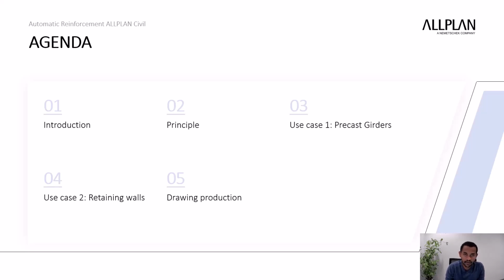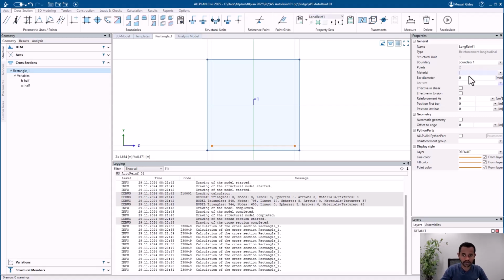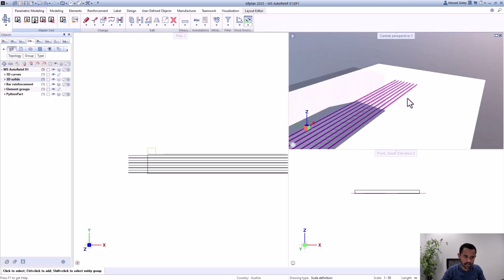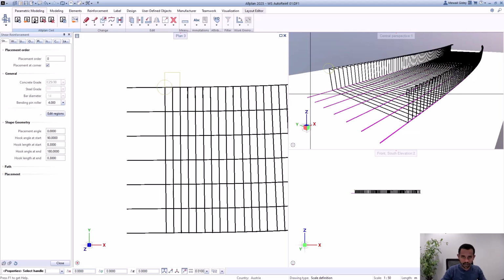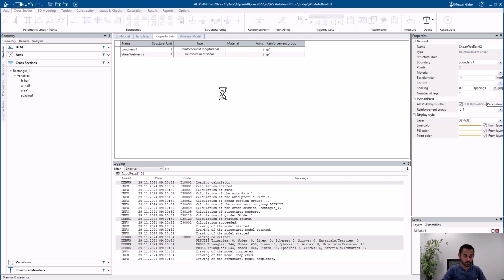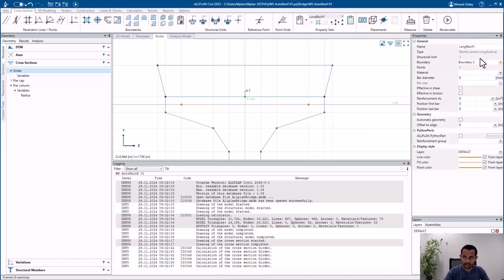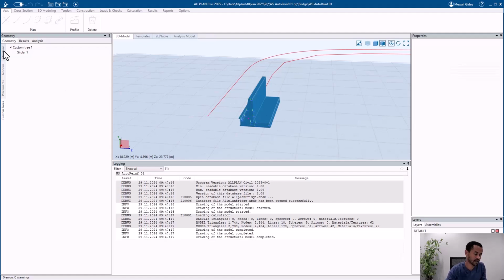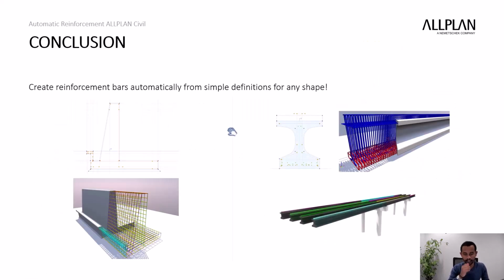Automated reinforcement: Parametric reinforcement link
In the video we demonstrated how to design a precast girder bridge in just 2 hours using the latest tools and workflows.

In this video, we’re bringing things to the end by finalizing this project and introducing you to our parametric reinforcement solution.
Learn how to effortlessly reinforce and detail a precast girder bridges, with precision and speed like never before. But that's not all! This powerful solution isn’t limited to bridges --- it’s also perfect for a wide range of civil structures.

As an example, we’ll showcase how to apply it to a retaining wall, expanding your toolkit for any structure.
This session will be led by our BIM and parametric reinforcement expert, Mewail Gidey, who will guide you through this game-changing workflow.
Watch the video till the end and don’t miss this opportunity to enhance your skills and save time in your daily work!